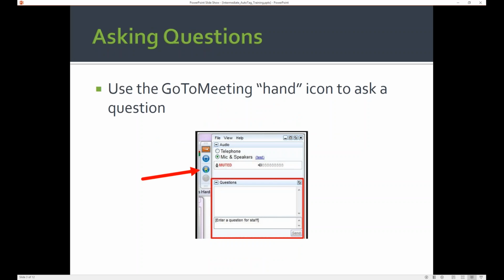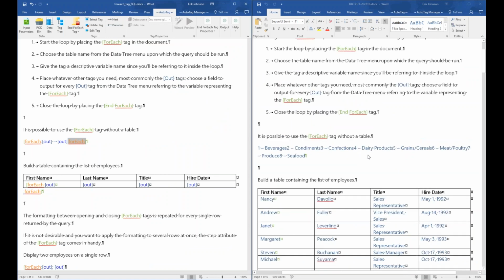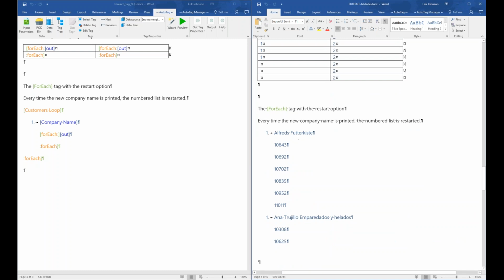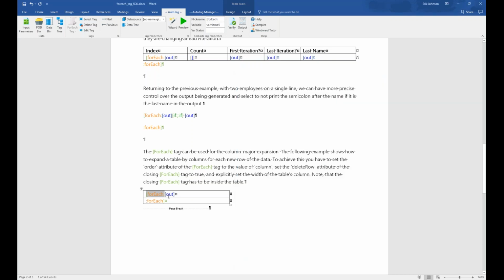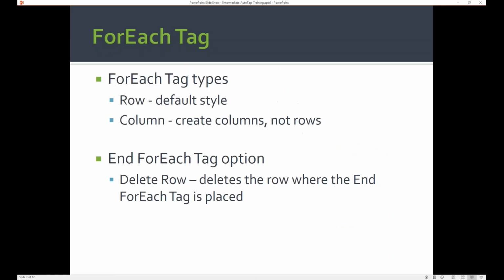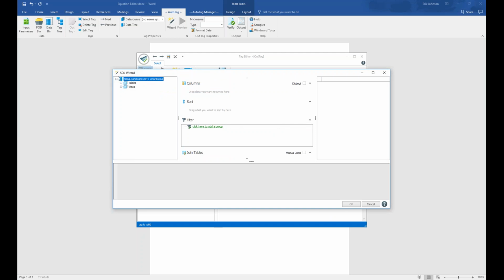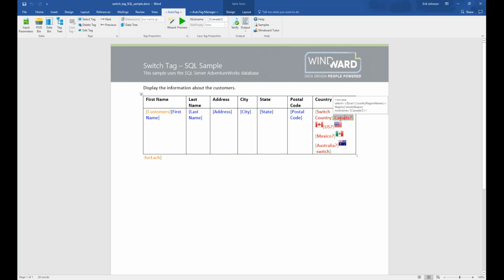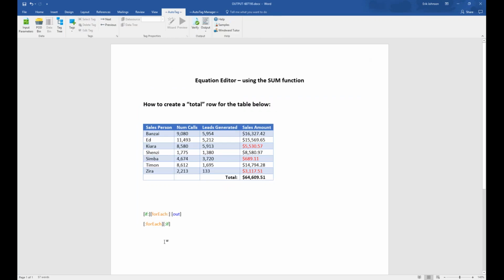Windward AutoTag Intermediate Training- March 21st, 2018